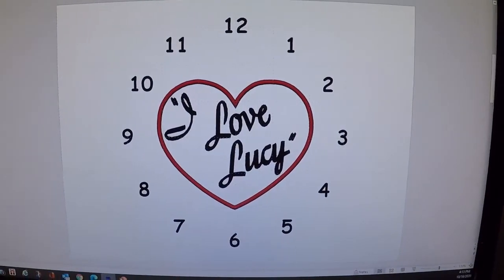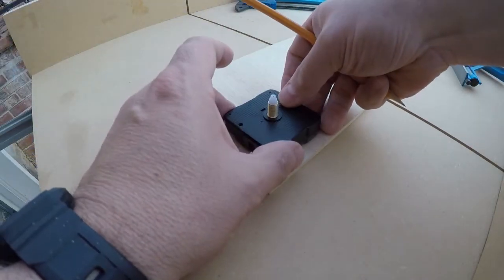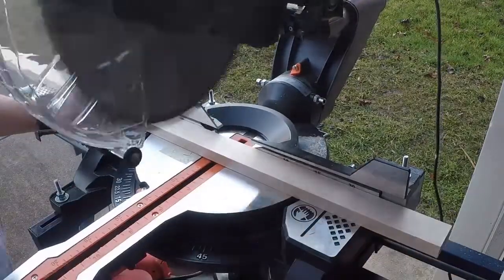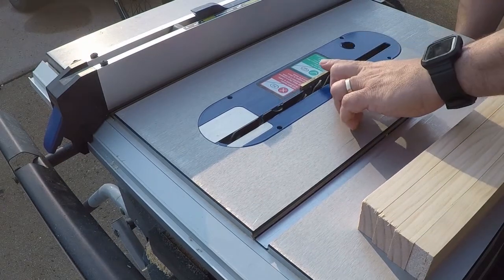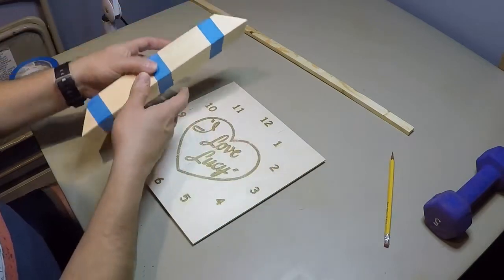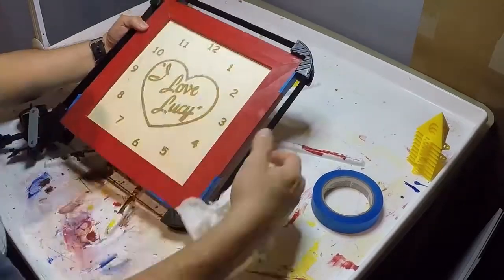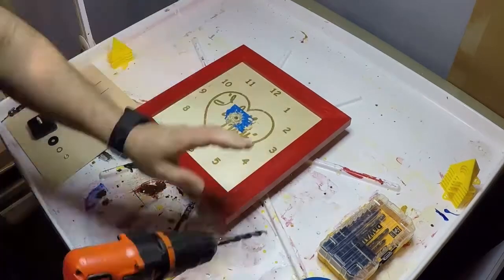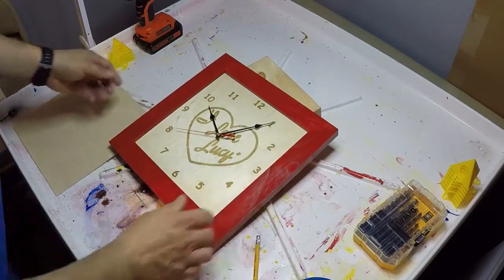Themed Wall Clock with laser engraved clock face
This Themed Wall Clock was really fun to build.  It gave me a chance to work with my laser engraver and design a clock face my wife would like and could be added to our theme wall.

We will continue to produce more videos and projects as time allows and as our name implies, when we have the spare time to do so.